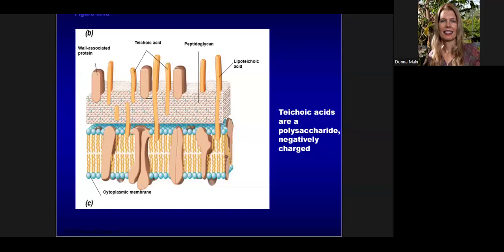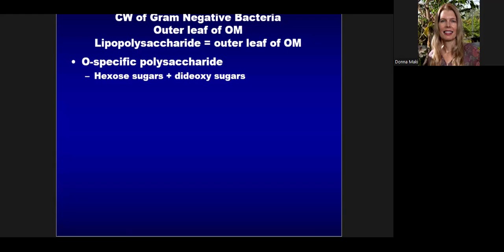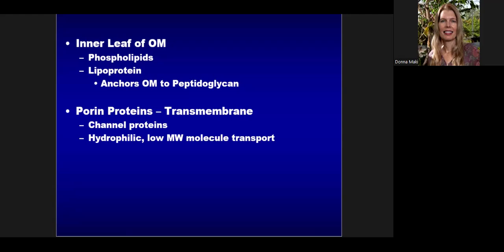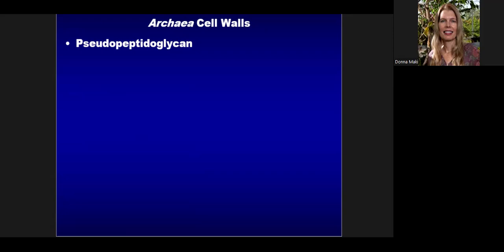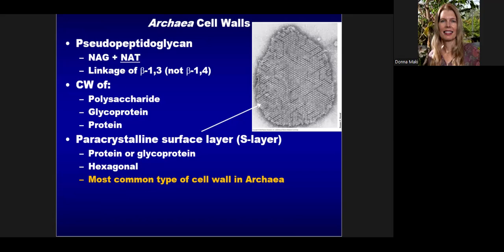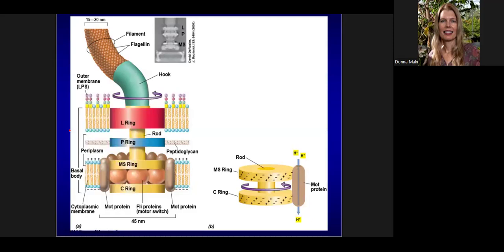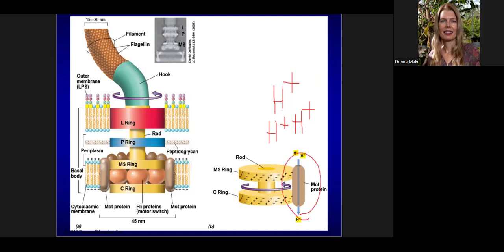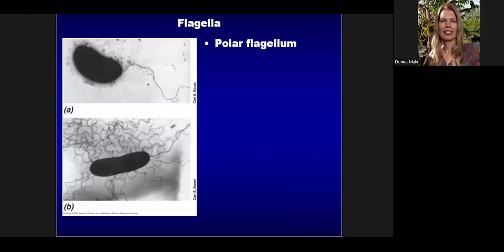M_1_29_25_Cell Structure